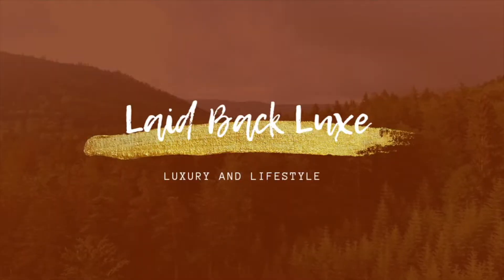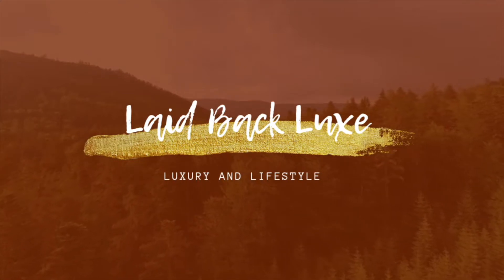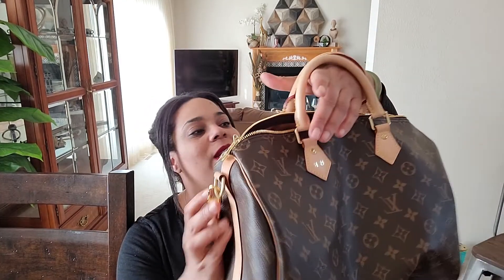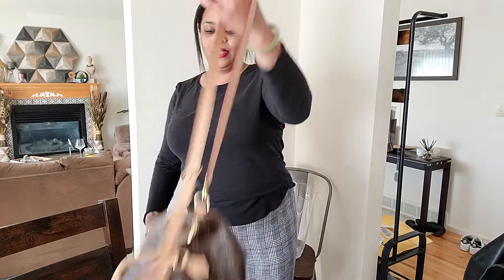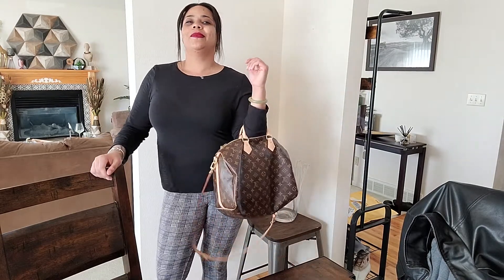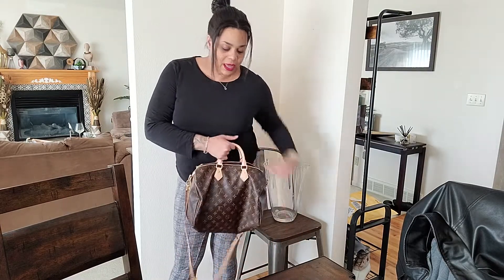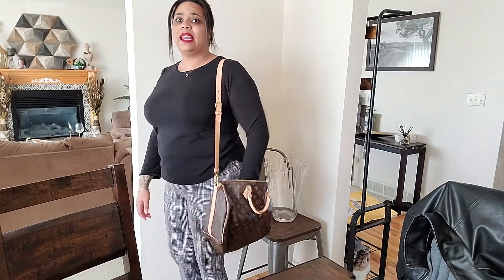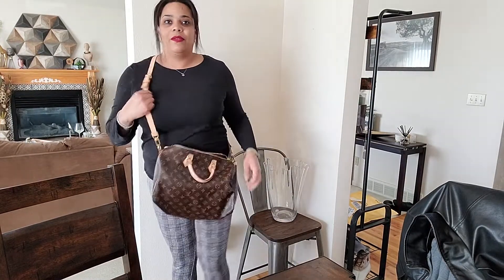LV SPEEDY BANDOULIERE 35 MOD SHOTS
Hey y'all just a quick mod shot video of the Speedy B35!
5'11
230
XL shirt
16 Pant

Recommended Links

Natural skin company with stellar products that I have started to fall in love with!

Let’s connect!